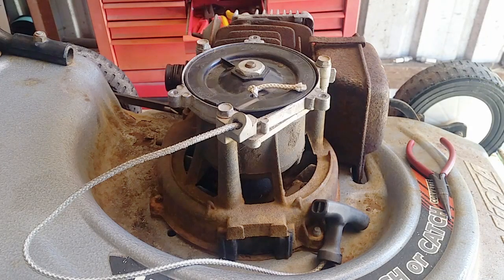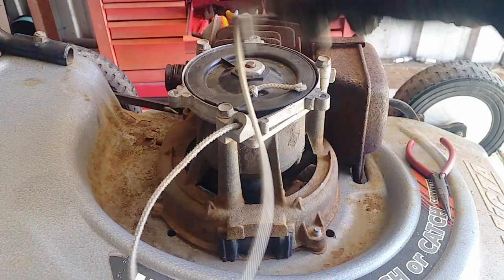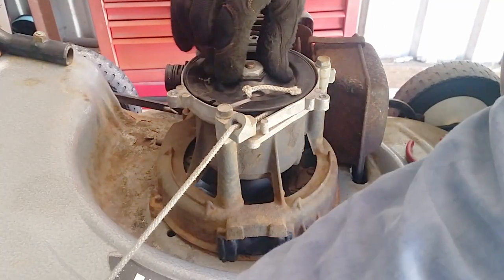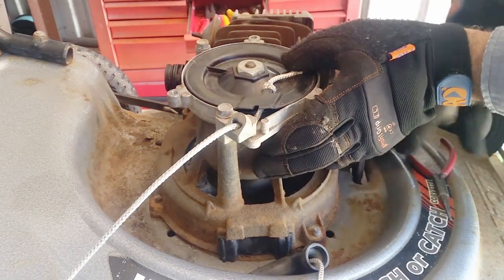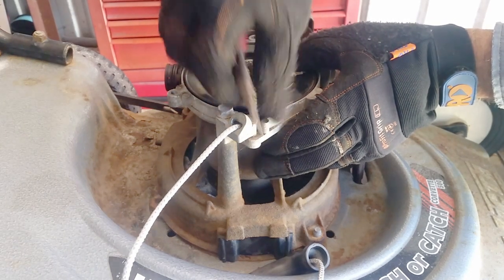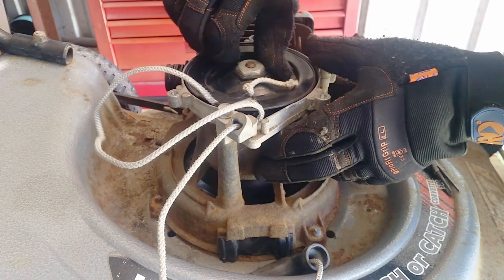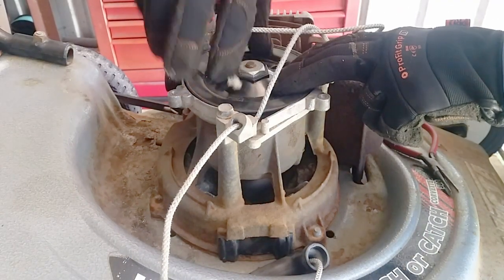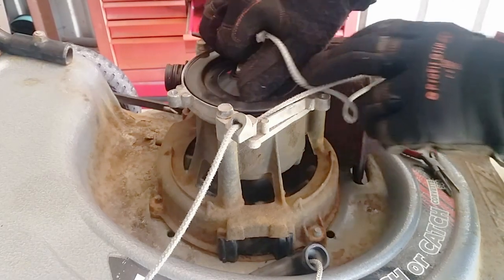Can I Fix it? #4 Victa 2 Stroke Powertorque Engine Recoil Starter Loose Rope Fix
This method can also be used on most recoil starters.